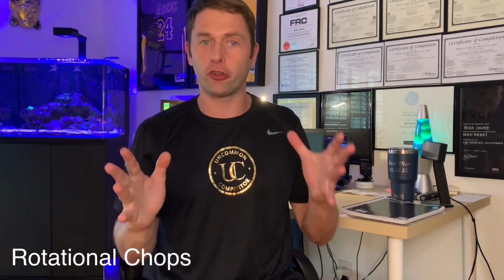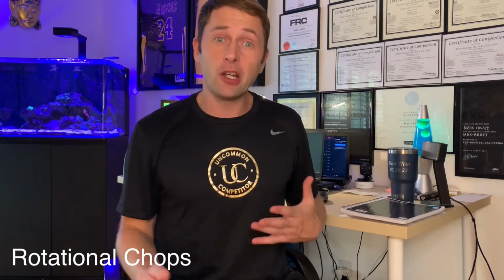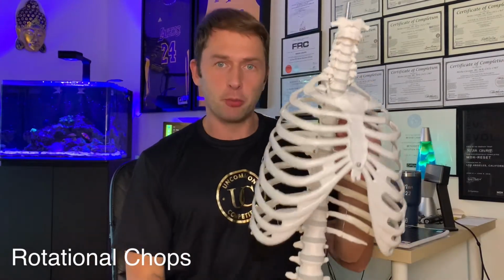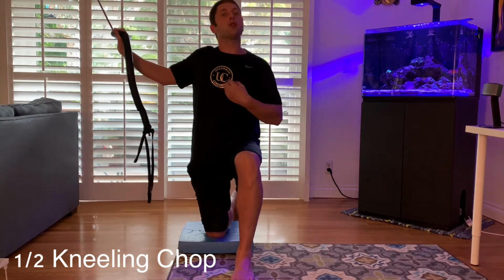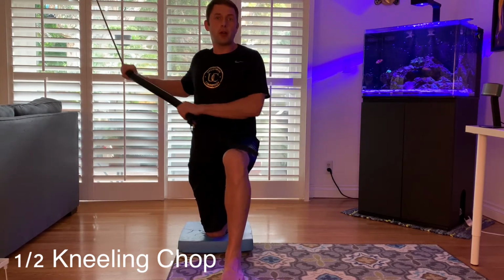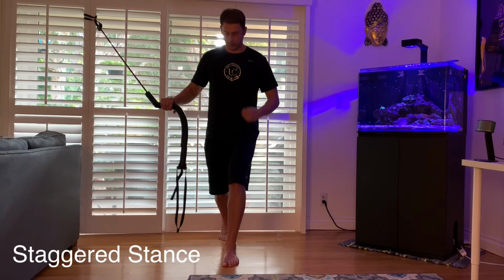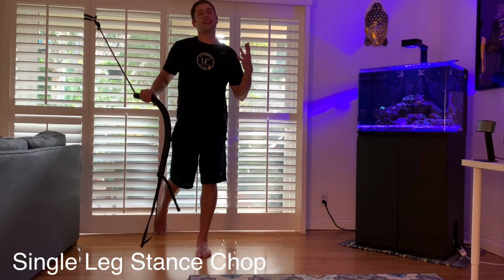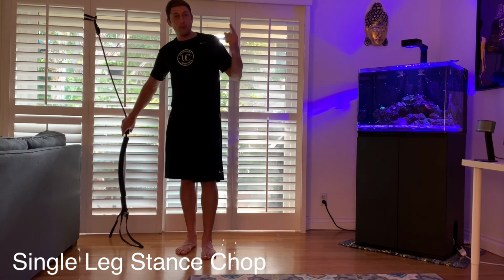Core: Rotational Chops Tutorial